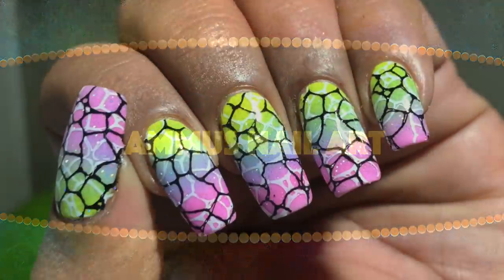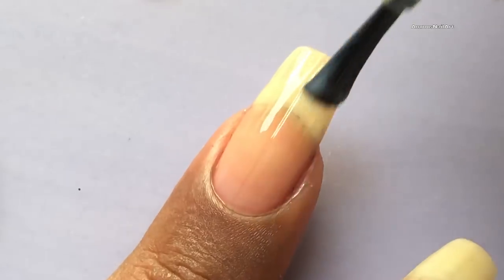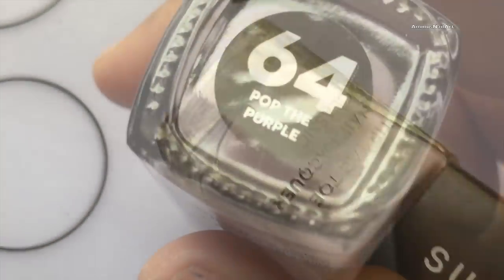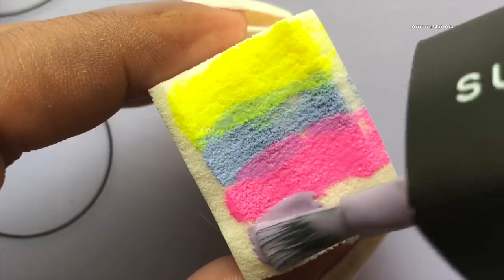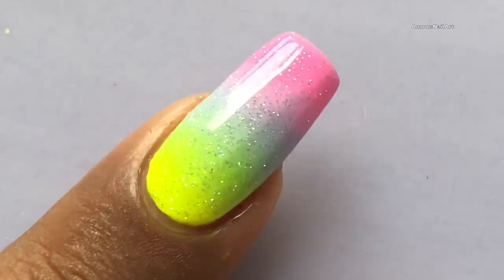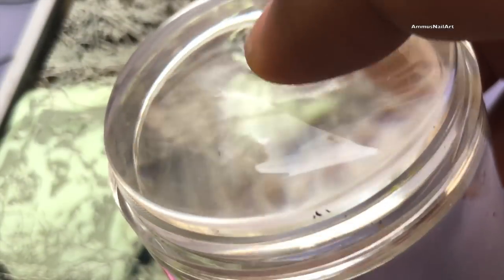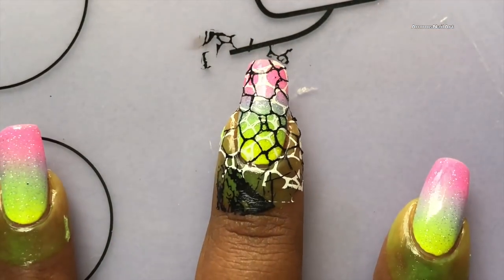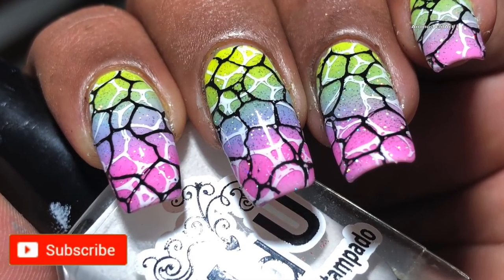Ombre Bubbles ||DIY||2018 Nails||AliExpress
Hello everyone,

Hope you all are having a great time. Today we are going to create a beautiful ombre mani. I have explained each steps in details. I hope you guys enjoy the video.

💥Sponge : Forever 21 physical shop

Keith  4:04 Huma-Huma Jazz & Blues | Romantic

Thumb nail  created using Canvas.com